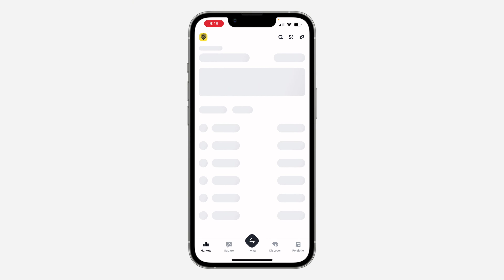How to Check Account Limits on Binance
Want to understand your trading limits on Binance? Learn how to check your account limits, including deposit, withdrawal, and trading limits. This video will guide you through the process of reviewing your account limits and understanding the factors that influence them.